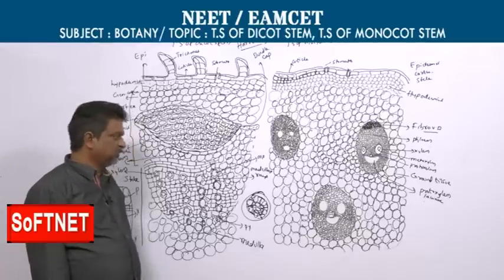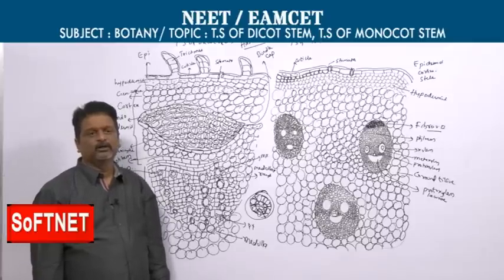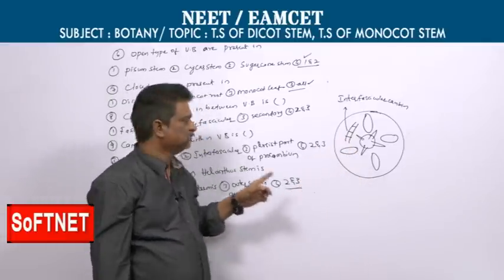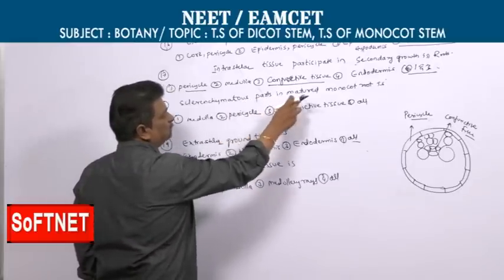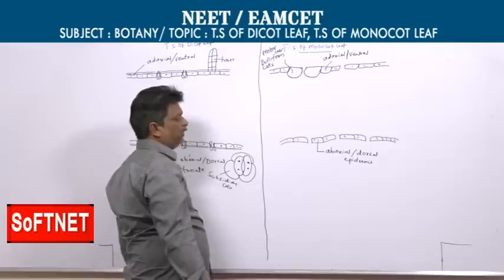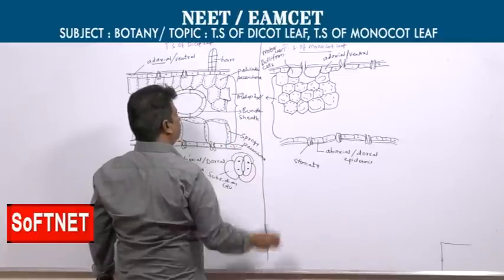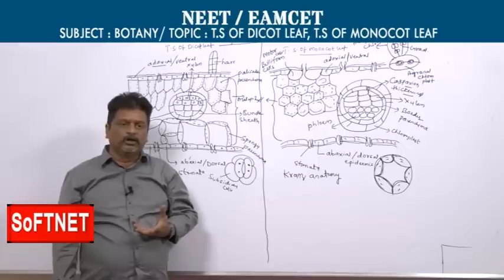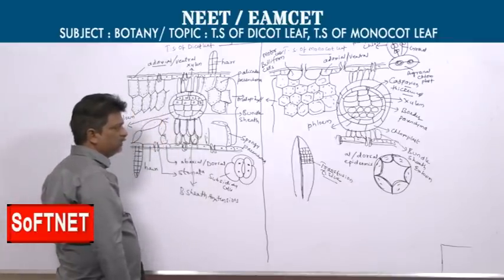BOTANY || T.S of Dicot Roots, T.S of Monocot Root - P2 || A.Sridhar